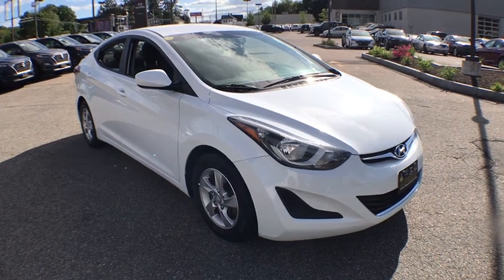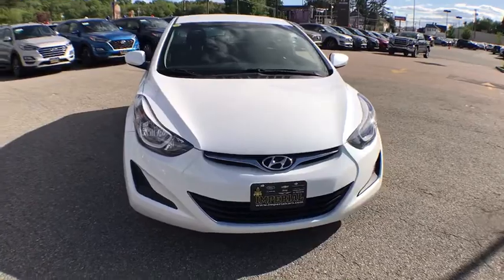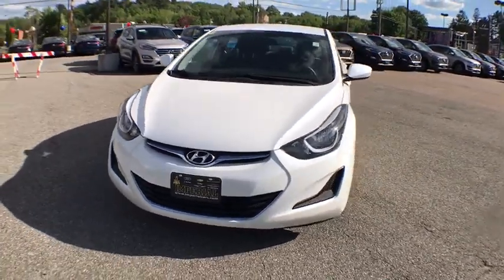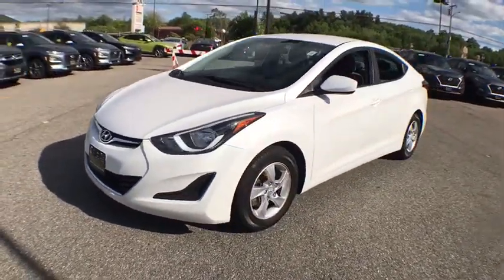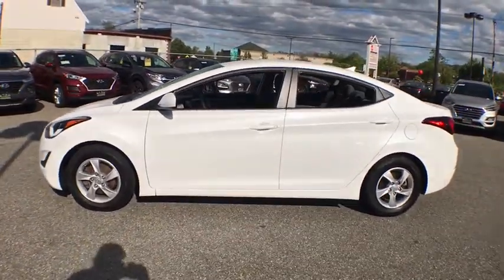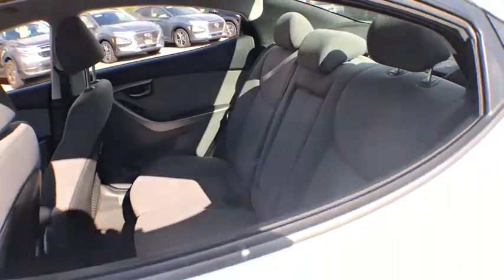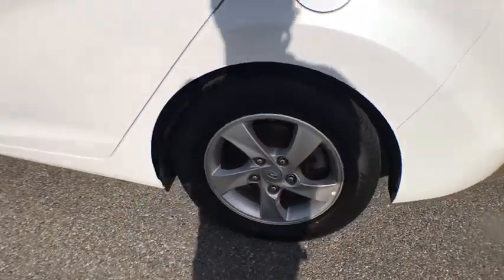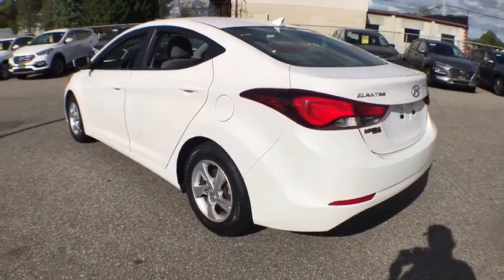2015 Hyundai Elantra Milford, Mendon, Worcester, Framingham MA, Providence, RI H1435RVA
Quartz White Pearl Used 2015 Hyundai Elantra available near me in Milford, Massachusetts at Imperial Hyundai. Servicing the Mendon, Worcester, Framingham MA, Providence, RI area.

Imperial Hyundai
18 Uxbridge Rd

Recent Arrival! Cruise Control, Power Windows, Power Locks, Steering Wheels Radio Controls, Aluminum Wheels. Quartz White Pearl 2015 Hyundai Elantra SE 4D Sedan SE FWD 6-Speed Automatic with ShiftronicbrbrAwards:br * 2015 KBB.com 10 Best UberX CandidatesbrbrClean CARFAX. CARFAX One-Owner. 1.8L I4 MPI DOHC 16V ULEV II 145hp 28/38 City/Highway MPGbrbrMORE ABOUT US: Imperial Cars Purchase With Confidence: 1) Free Car Fax Vehicle History Report available for all our vehicles online. 2) Our vehicles are Imperial Certified and go through a rigorous 125-Point vehicle inspection. 3) Bottom line pricing. 4) 5-Day or 200 Mile Vehicle Exchange Program for your total confidence. If you are not happy with it bring it back within 5 days or 200 miles and we'll give you a credit of your full purchase price toward the purchase of another vehicle. (Excludes Renewed for You vehicles.)brbrPrice does not include tax, title, registration, documentation fee or other applicable fees, and includes our Imperial Trade Assistance Bonus of $1,000 for qualifying 2010 or newer retailable trades. To receive advertised promotional price, the vehicle must be paid in full and take same day delivery from dealer stock. Call or email our phone and internet team for the most current information and Imperial discounts. Price cannot be combined with any other discounts or promotions and is subject to change based on market value at any time without notice, customer must mention promo code in order to qualify for internet special discount. The information contained herein is deemed reliable but not guaranteed, dealer not responsible for any misprint involving the price or description of the vehicle, it's the sole responsibility of buyer to physically inspect and verify such information prior to purchasing. Transparency is our goal. NO WHOLESALERS OR DEALERS! Some of our Pre-Owned vehicles may be subject to unrepaired safety recalls. Check for a vehicle's unrepaired recalls by VIN